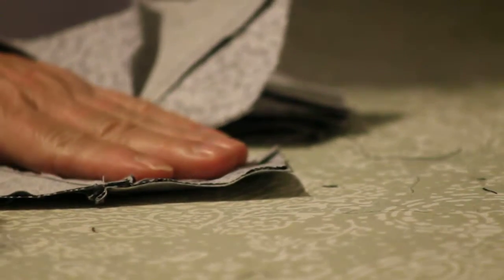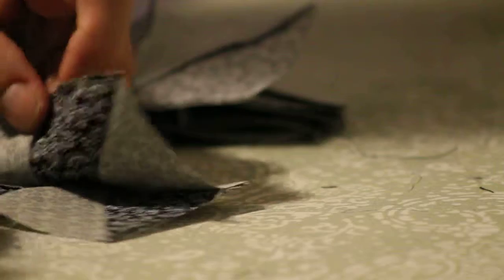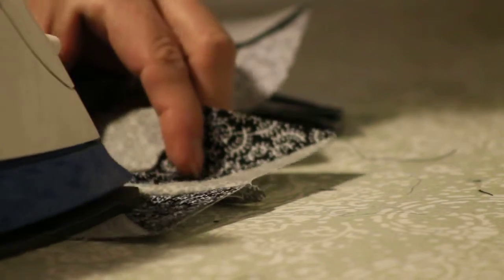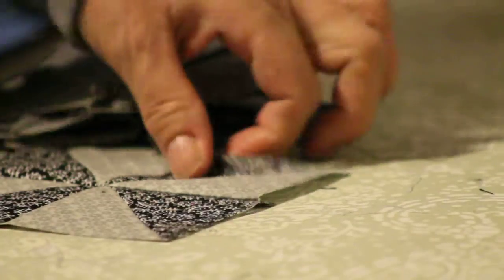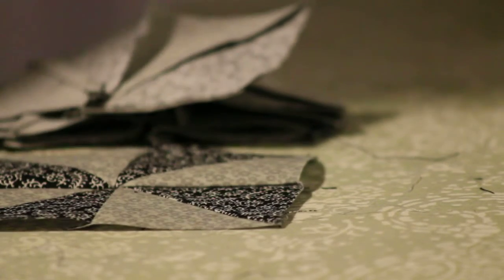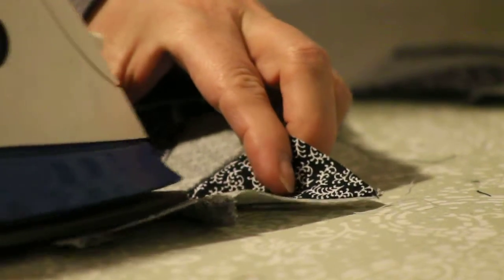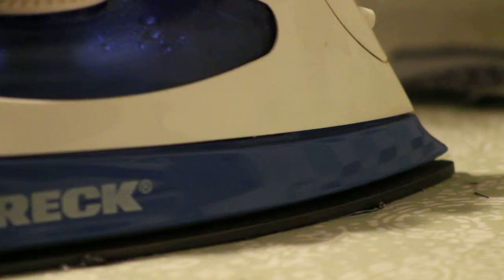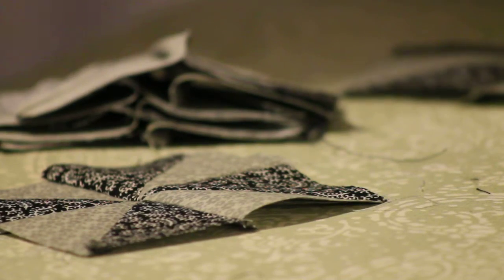001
How to iron your pinwheel blocks fast after you finished sewing the block.